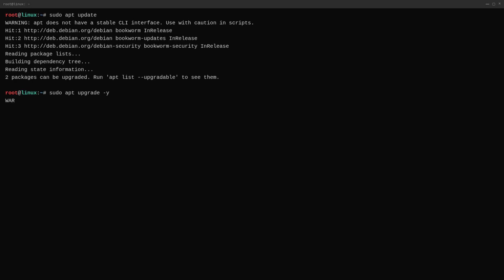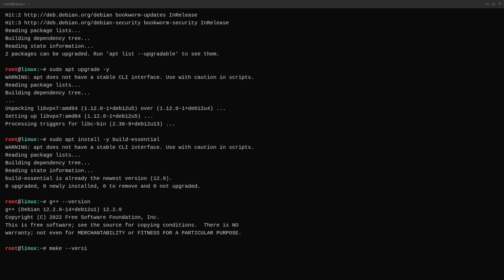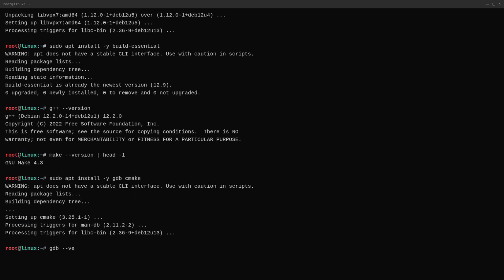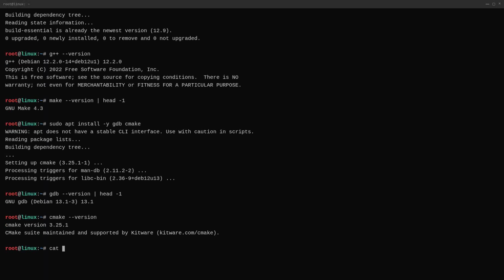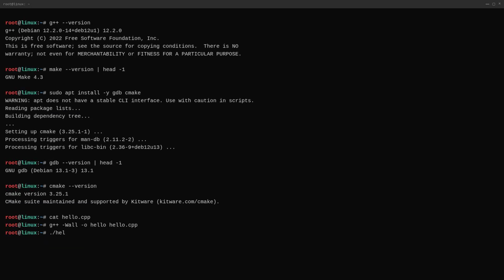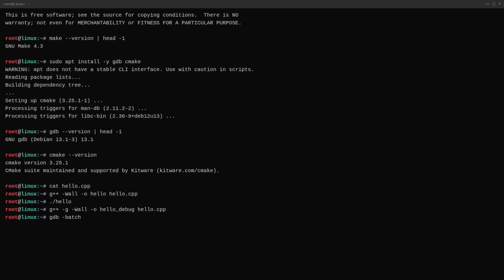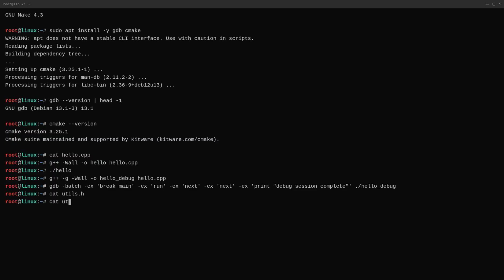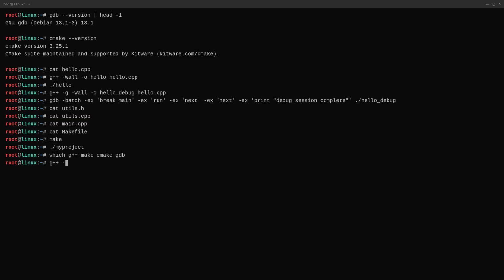How to Setup C++ on Linux CLI - [2026 Guide]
How to Setup C++ on Linux — Commands Reference

All commands used in this tutorial, ready to copy and paste.

🔧 INSTALL THE C++ COMPILER AND BUILD TOOLS
sudo apt install -y build-essential
g++ --version
make --version | head -1

🔍 INSTALL GDB DEBUGGER AND ADDITIONAL TOOLS
sudo apt install -y gdb cmake
gdb --version | head -1
cmake --version

⚙️ WRITE YOUR FIRST C++ PROGRAM
cat hello.cpp

📋 COMPILE AND RUN THE PROGRAM
g++ -Wall -o hello hello.cpp
./hello

🚀 COMPILE WITH DEBUGGING SYMBOLS AND USE GDB
g++ -g -Wall -o hello_debug hello.cpp
gdb -batch -ex 'break main' -ex 'run' -ex 'next' -ex 'next' -ex 'print "debug session complete"' ./hello_debug

💡 BUILD A MULTI-FILE PROJECT WITH MAKE
cat utils.h
cat utils.cpp
cat main.cpp
cat Makefile
make
./myproject

🛠️ VERIFY THE FULL TOOLCHAIN
which g++ make cmake gdb
g++ -std=c++17 -dM -E -x c++ /dev/null | grep __cplusplus
make clean